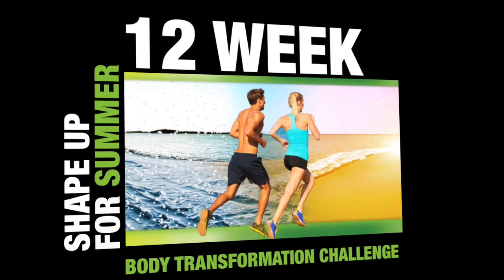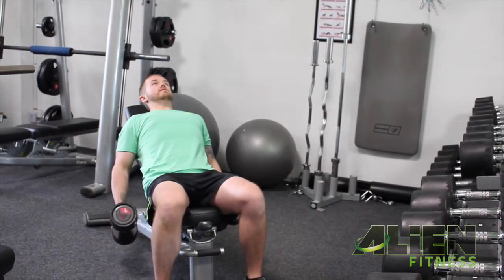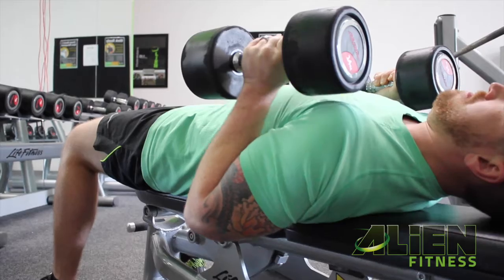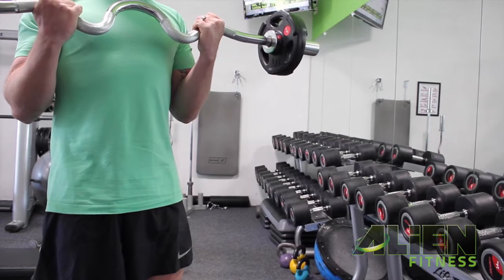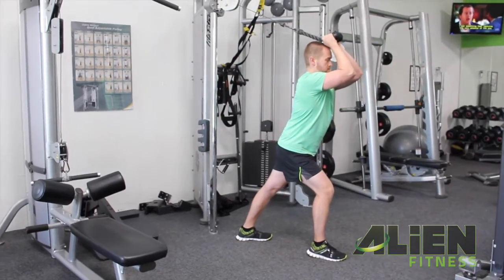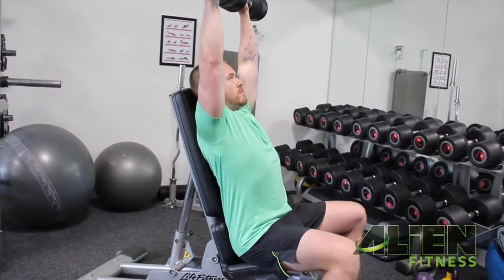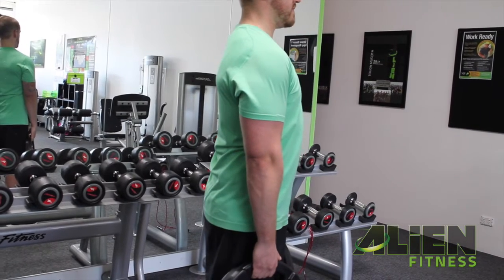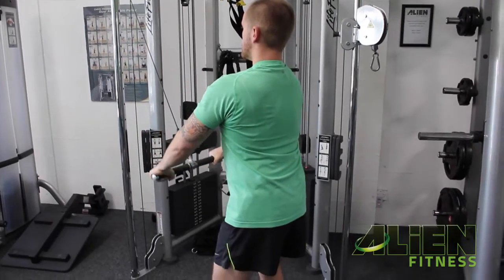Alien Fitness - Shape Up For Summer Challenge: Workout Exercise #2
For 12 weeks of Spring, a group of dedicated Alien Fitness members have committed to undertaking the Shape Up For Summer Challenge! Designed to completely transform bodies, diets and complete lifestyles in the lead-up to Summer, these workout videos have been created to accompany our members along their fitness journey throughout the duration of the Challenge.

Workout #2 is focused on working your shoulders, biceps and triceps.